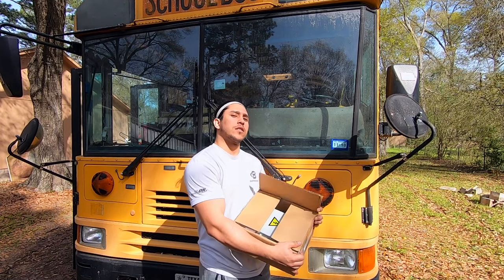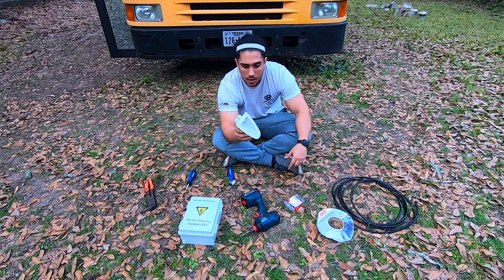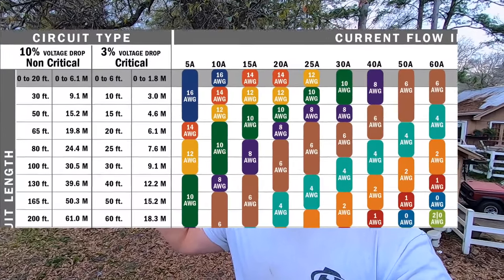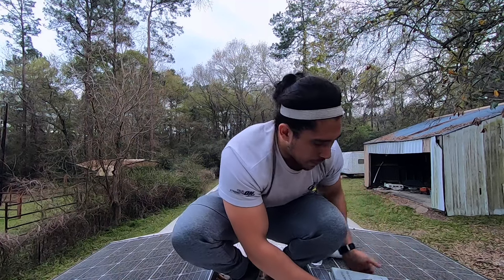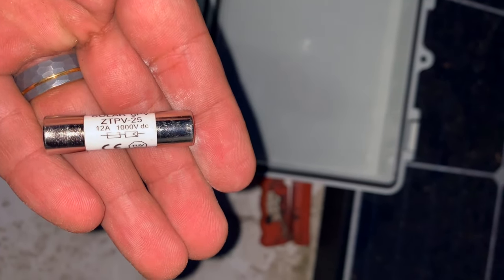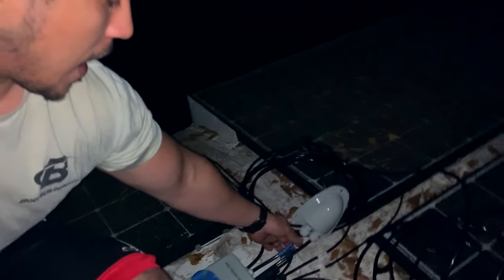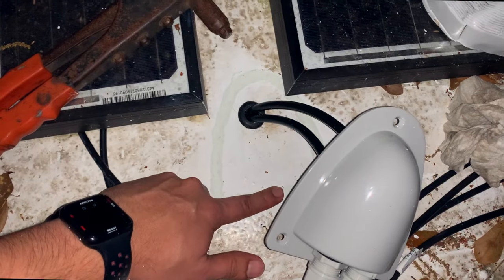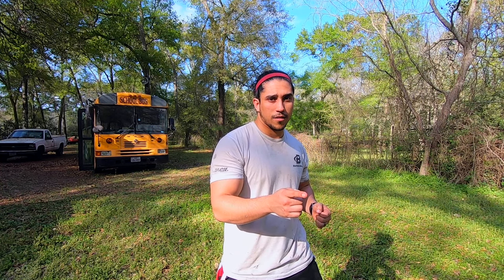Mounting Combiner Box and Solar Cable Entry Gland * Skoolie Conversion * Gus The Struggle Bus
In this video, we will be showing you how we mounted our combiner box and solar cable entry glands. We tell you what wire we chose to go from the combiner box to the solar charge controller and why we chose it.

We want and hope that this journey becomes bigger than us and encourages others to live the life they want. Whatever it is go out and get it. It will by no means be easy, but if you are willing to kick butt and work hard your dreams are achievable!!

MAP.GPS (Meredith and Paco.Going Places Suckaa)
We have now added new ways for you to support us!

- Here is our Etsy shop -

If you would like to see what equipment we shoot with, feel free to follow the links. We have also added links to some of the tools that we used for this video. We do get a percentage of whatever you buy within 24 hours no matter what it is. This is the best way to support us!

Combiner Box

Double Cable Entry Glands

Cable Glands

Flood Light (Not the exact ones we have. we got ours as a gift.)

Motion Sensor Light (Not the exact ones we have. we got ours as a gift.)

Outdoor Shower

Water Inlet

Male / Female connectors

Ring Connectors

Fork Connectors

T connectors

New Work Blue Electrical Box

Flexible Screwdriver Extension

Bondo Body Filler

KILMAT 80 Mil 36 sqft

KILMAT 50 Mil 50 sqft

KILMAT 50 Mil 25 sqft

Smaller Jimmy Proof Lock

Black Rectangular Lock (electrical and battery bay)

Window Whirl

¾ Tall Gaskets

20" Gas Strut 100lbs Force

Pad Eye Plate U Hooks

Gas Spring Lift Support Mounting Brackets 10mm Ball Stud

Titanium Coated Drill Bits

Jimmy Proof Lock

Trim-Lok Edge Trim

5 Ft Continous/Piano Hinge

T Handle Latch Lock

Ryobi Orbital Jig Saw

Bosch Impact Drill

MaxxFan 5100K

Henry's TropiCool

Butyl tape

Heat Gun

Little Tiny Flat Nose Toy School Bus

Go Pro Suction Cup Mount

GoPro Rechargeable Battery

SanDisk Extreme 64GB microSDXC

Mystery Waterproof GoPro Handheld

Doing a Skoolie conversion is not an easy feat. We are literally doing a tiny house build and doing a school bus conversion to RV. If you have any tips or words of encouragement please write them down below. We want to live the bus life and take you guys with us as we become a skoolie vlogger.

If you liked the video at all please give this video a BIG thumbs up. If you liked it or even if you didn't, please let us know in the comment section. and If you liked this video and would like to see more videos from us please hit the subscribe button. We want to get better so constructive criticism is encouraged!

-Tell us what you thought we did wrong
-What you would do differently
-Give us tips on editing
-Give us tips on audio
-Give us any tips you have (WE NEED IT!!)